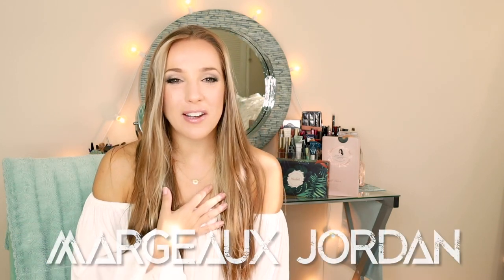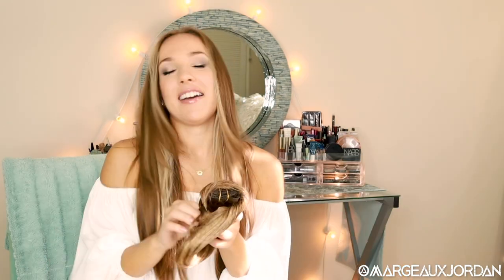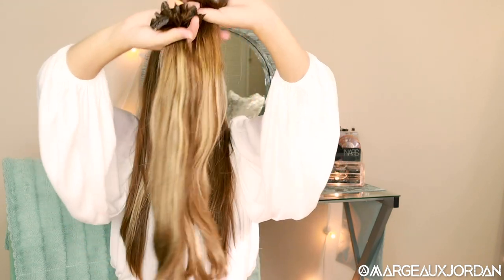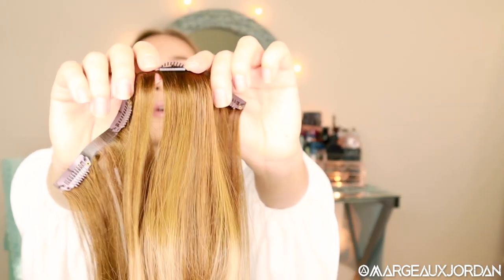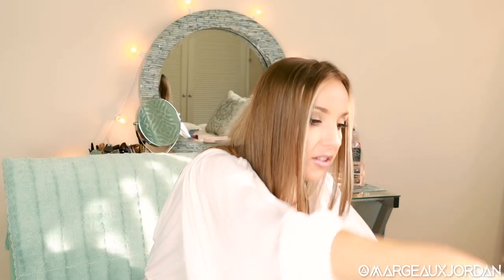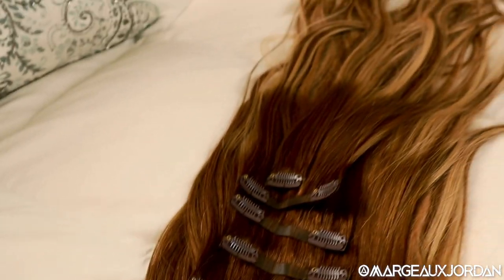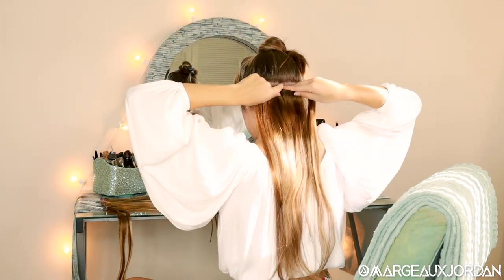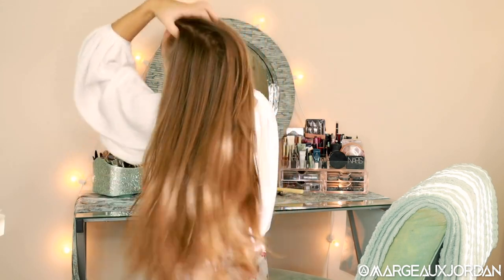Full Shine Hair VS Maxfull Hair | Which One Is Better? Balayage Seamless Clip-In Extension Review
Hey GeauxGetters ! This week I did seamless clip-in hair extension FACE OFF with Maxfull Hair and Full Shine Hair to see which one is best!

SPOILER ALERT 🚨!
Maxfull Hair extensions were better! Here's the info and my findings!

HIGHLIGHTS:
Maxfull Hair is all made with real remy human hair.
Full cuticle, soft, no tangling & shedding.
High quality remy hair at an affordable price.

Hair length: 20"
Color: Chestnut Brown & Blonde Balayage (P6T6/16)
Specifications: 110g 7pcs

Follow Their Channels!

Contact Them Here:
➞Amazon Store